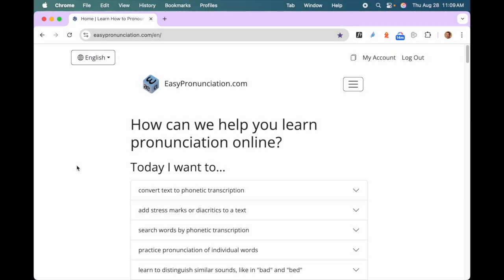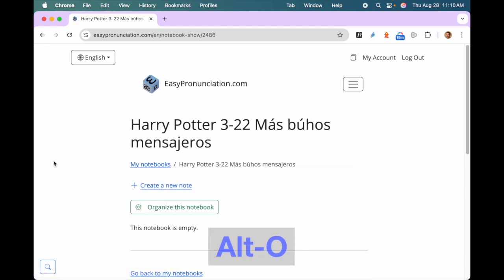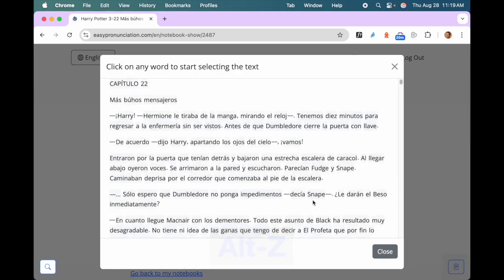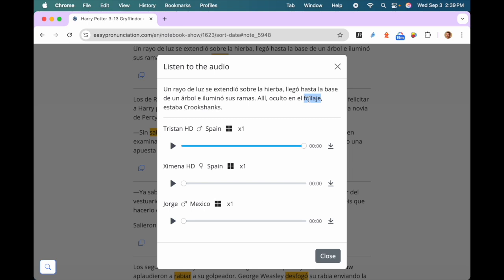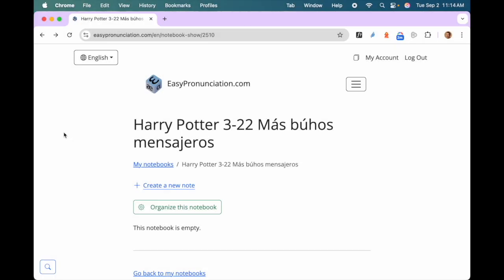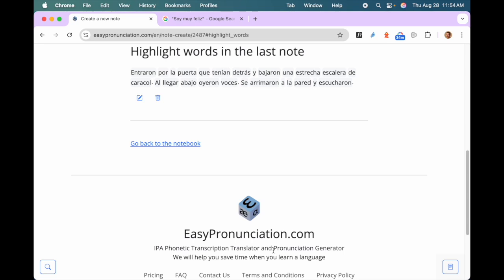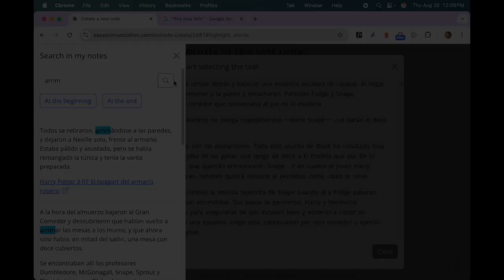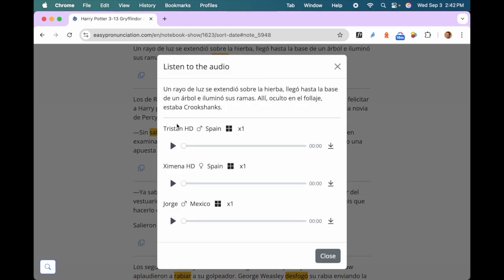How to create notes when listening to audiobooks with EasyPronunciation.com